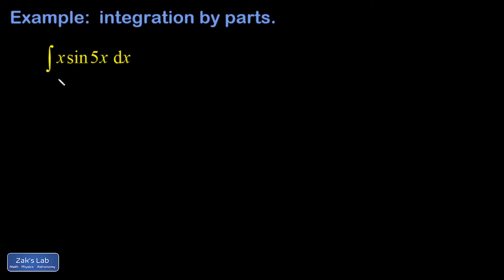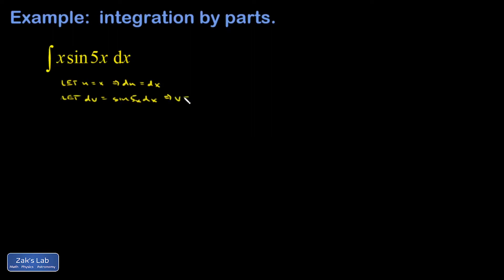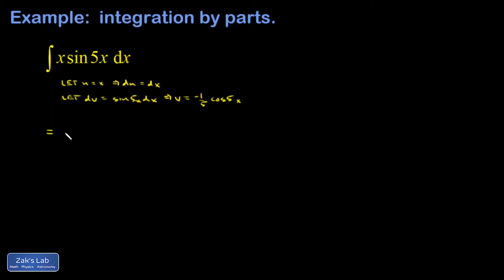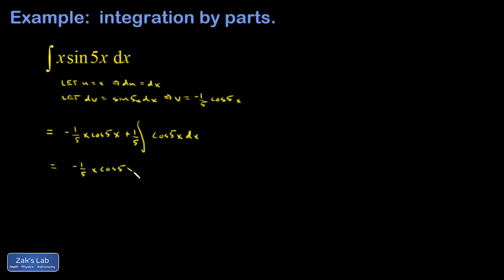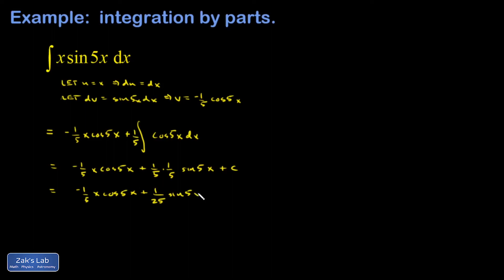Apply integration by parts to integral x*sin(5x). How to choose u and dv for integral of a product.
When we see an integral of a product, we use the integration by parts formula to find the result.

In this integration by parts with sine example, we apply integration by parts to the integral x*sin(5x), and we discuss how to choose u and dv for the integral of a product.

But for integration by parts, we have to choose u and dv, and how to choose u?  In this case we choose u=x because the derivative of u is simpler than u!  Then we choose dv=sin(5x)dx and we have to guess the antiderivative of dv.  The antiderivative of dv is given by a simple "chain rule backwards" or u substitution.

We apply integration by parts formula, and get a new expression with an integral whose antiderivative is easy to guess.